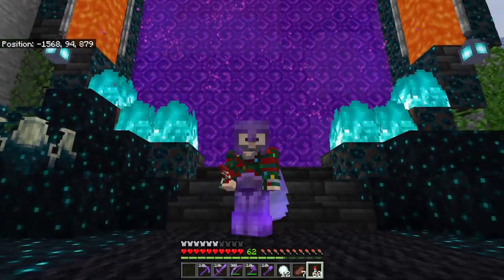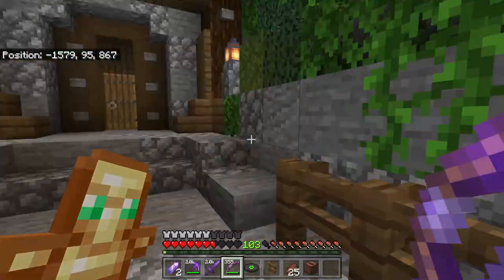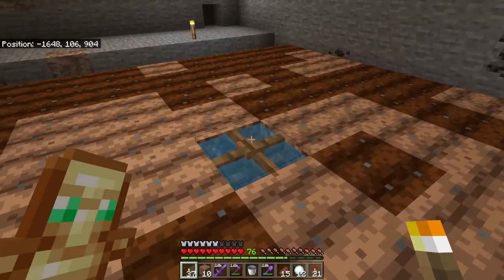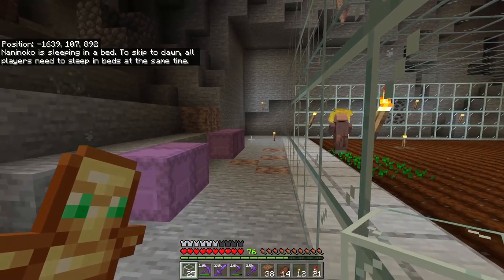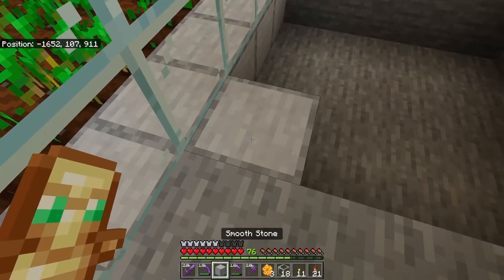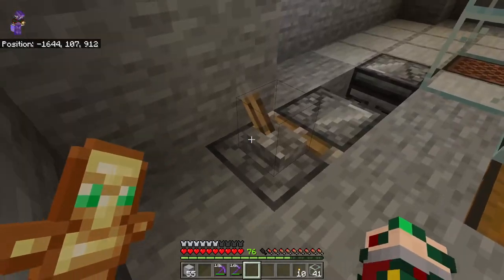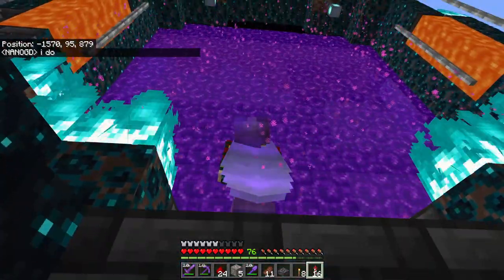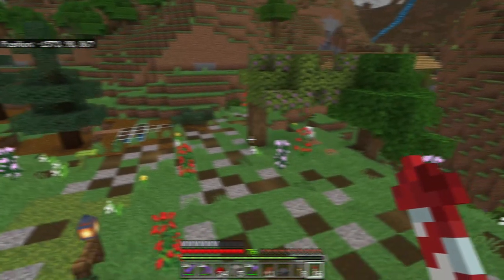Easy Auto Wheat Farm Tutorial! Minecraft Bedrock 1.20 SMP - Let's Play Survival EP 4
In todays video I teach you how to build an easy auto wheat farm! I also show off a cool Nether Portal and front entrance. I won a bet as well!! Thank you for the support!! Let's Go!!!

**Content Creators:**

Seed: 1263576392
Resource Packs